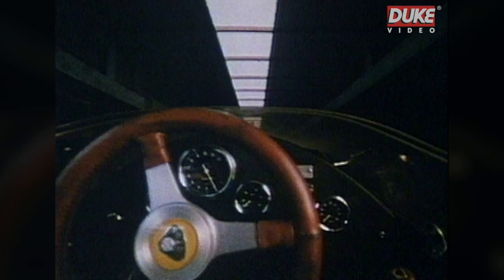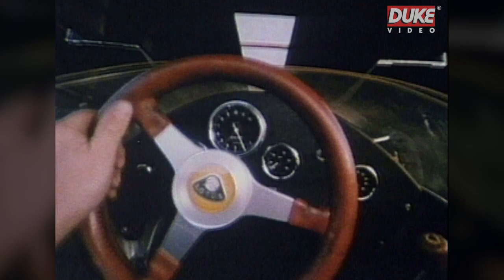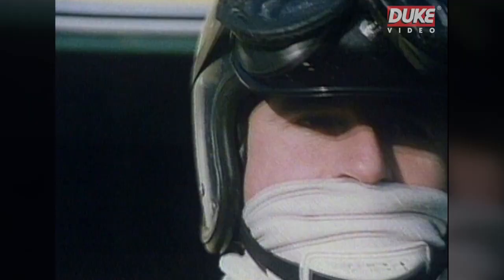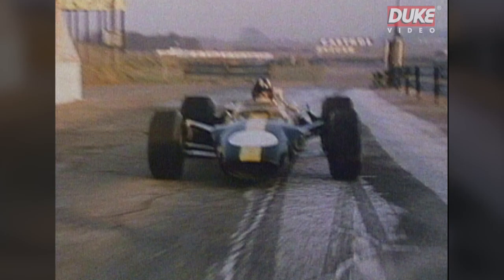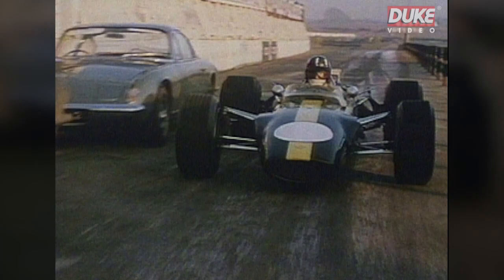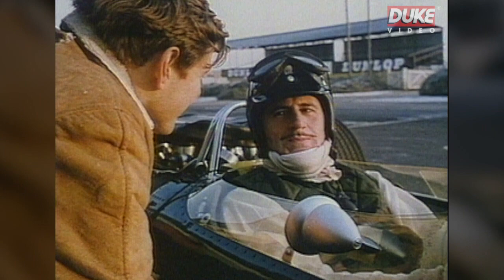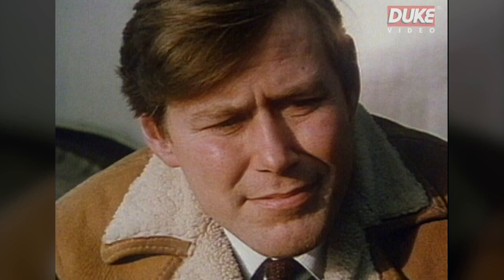Graham Hill testing the "Lotus 49" Formula One Car in 1967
One of, if not the classic motorsport film – "Nine Days in Summer" is the definitive story of the development of an iconic racing car and record-breaking engine as design guru Colin Chapman and engine supremo Keith Duckworth came together to produce the now legendary Lotus 49, powered by the fabled Ford DFV – which would go on to become the most successful engine in Formula One history.

The car went from concept to racetrack in just months and, amazingly, was victorious on four occasions during the 1967 Grand Prix season, including its debut.